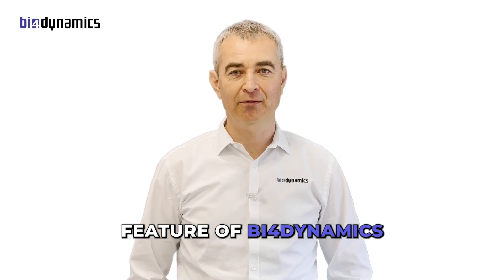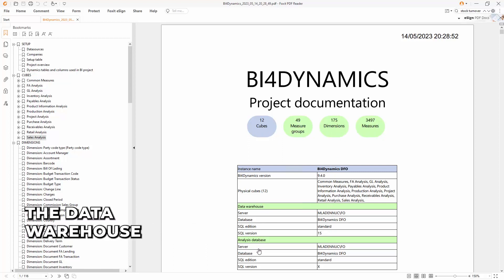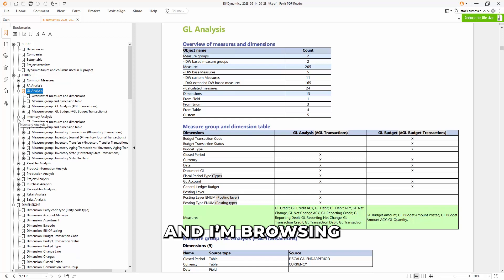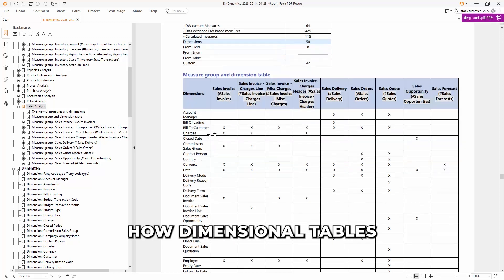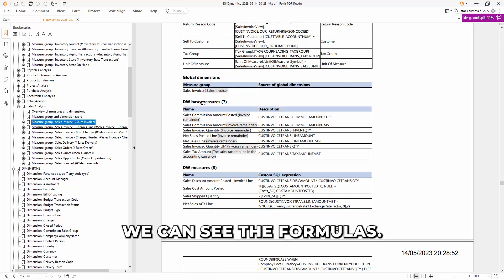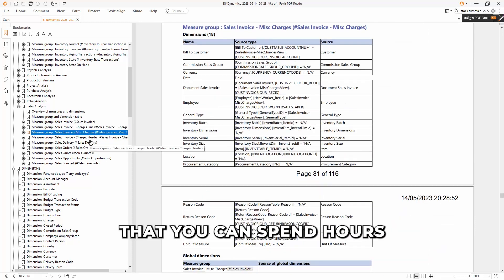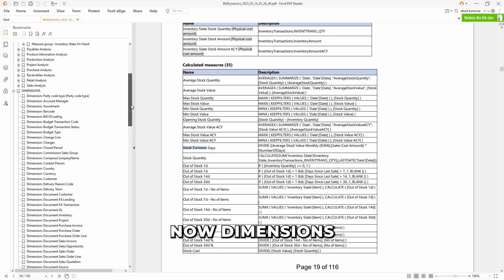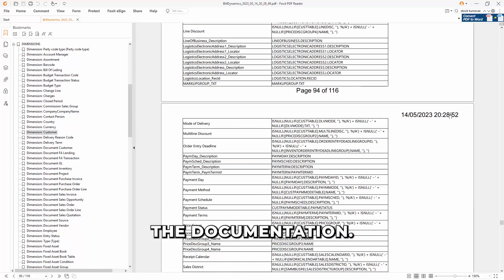How to create documentation of BI Project in 60 seconds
It takes only 60 seconds ⌚ to create documentation in PDF format 📑 and includes all the changes that were included in the BI model up to that very moment.